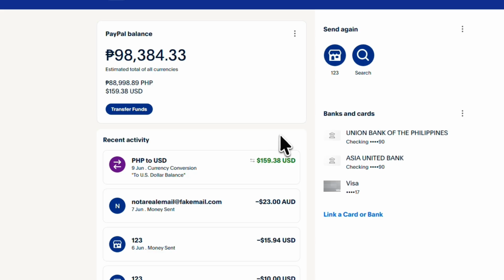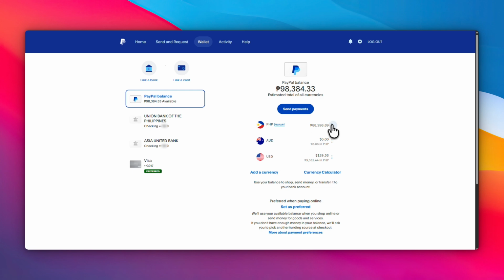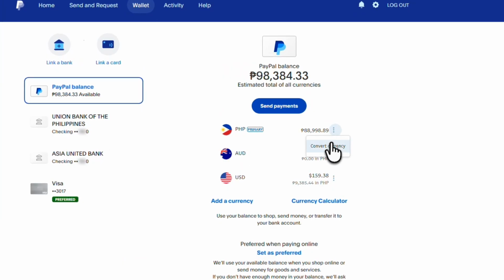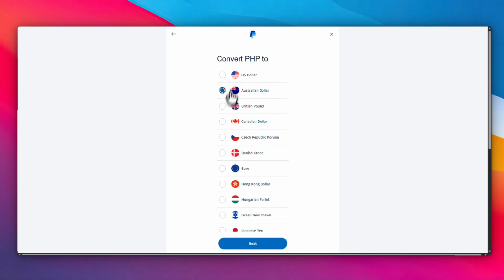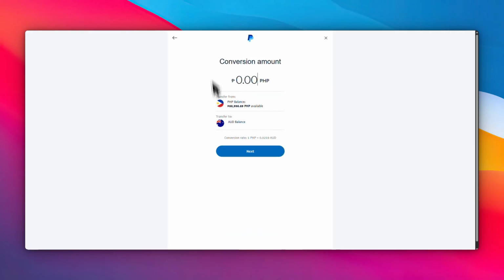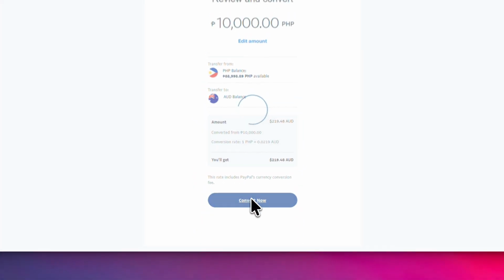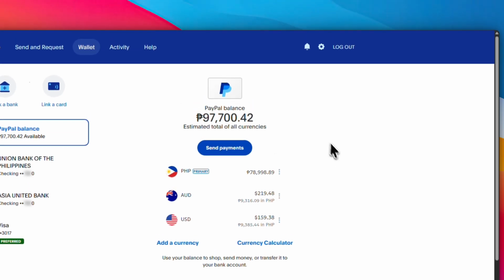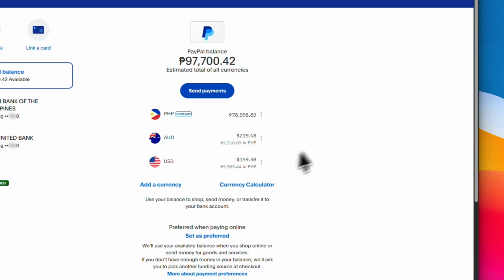How to Convert Currencies on PayPal (Step-by-Step Guide)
In this quick tutorial, you’ll learn how to exchange one currency for another within your PayPal account. This guide covers managing multiple currency balances, reviewing exchange rates, converting funds, and using PayPal’s currency conversion tools for international payments and transfers.

• Hold multiple currencies
• Exchange funds between balances
• Send international payments
• Manage foreign currency balances
• Review exchange rates before converting

• Currency balances
• Conversion preferences
• International payment settings
• Account preferences
• Transaction history
• Multi-currency wallet options

• Currency conversion tools
• Multi-currency wallet
• International payment support
• Transaction tracking

⚠️ Important Note

PayPal uses its own exchange rates and may charge a currency conversion fee. Always review the conversion details and final amount before completing a currency exchange.